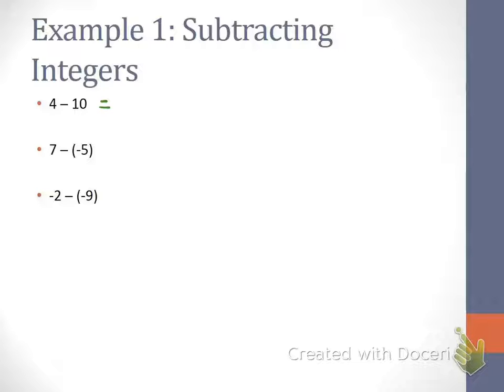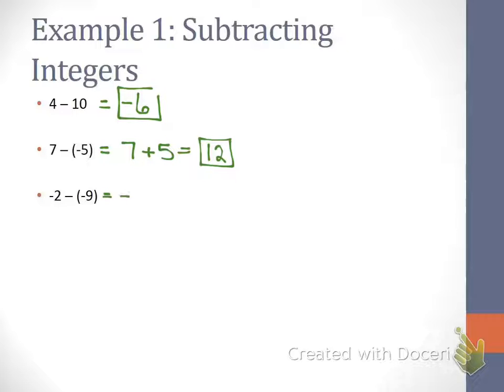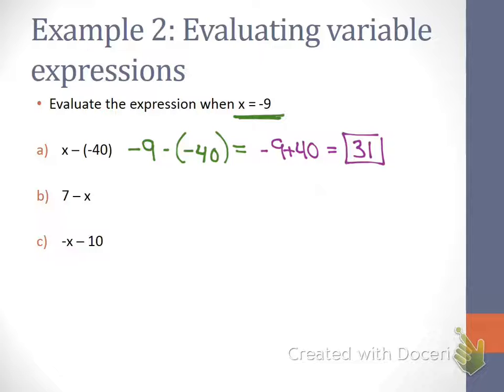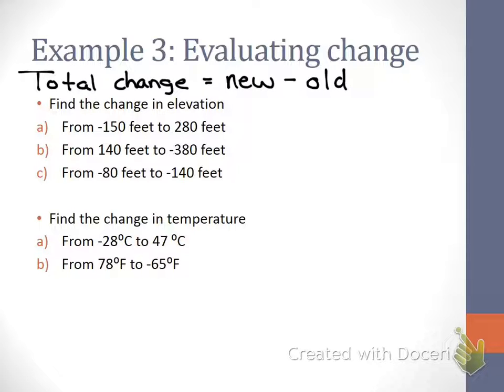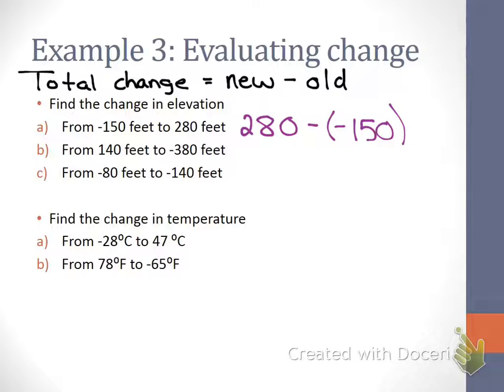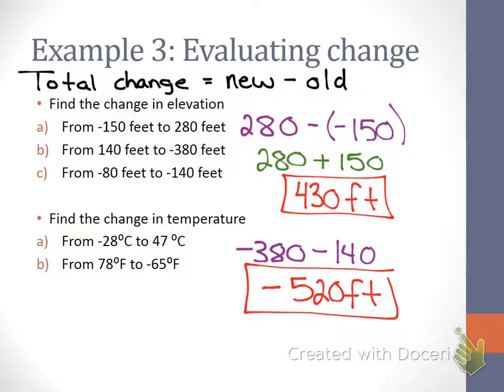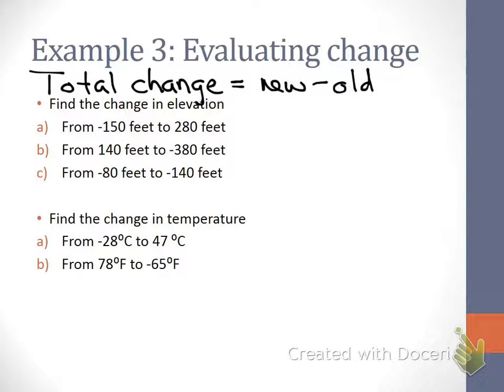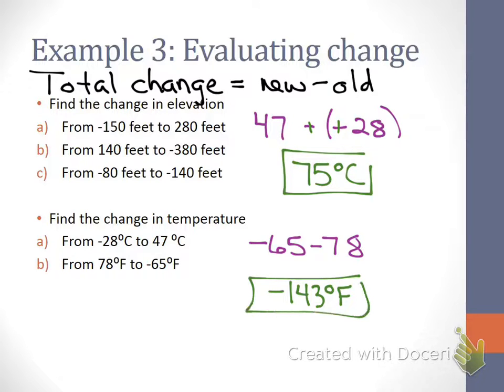Honors Pre-Alg: 1.6 Subtracting Integers